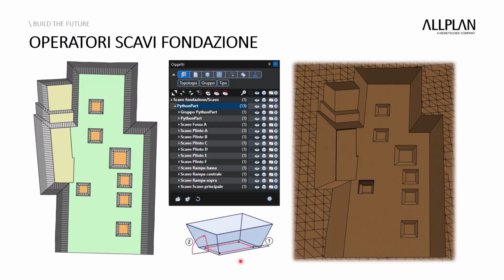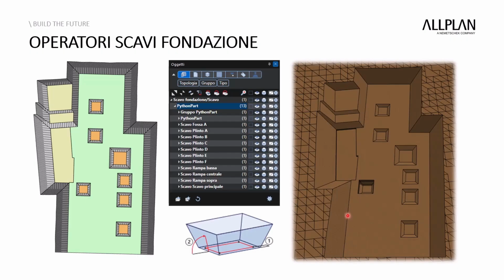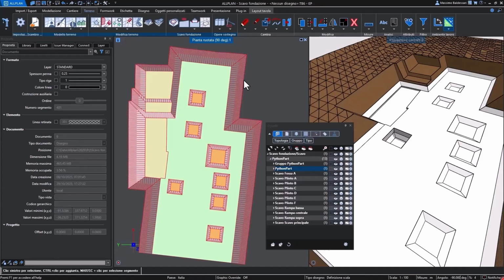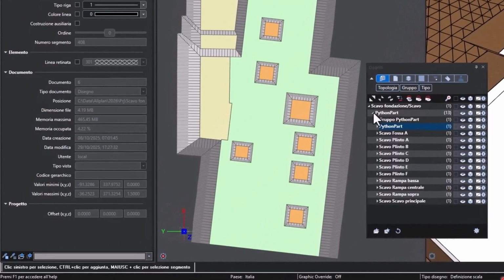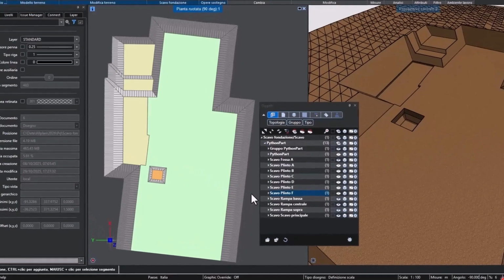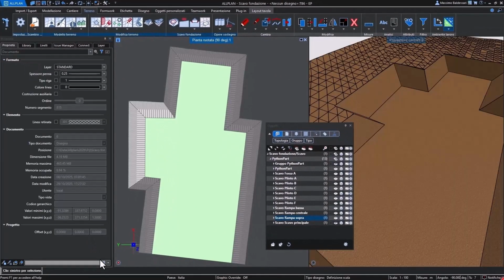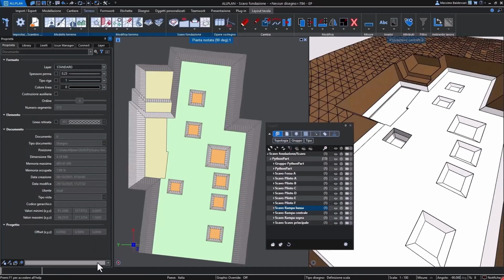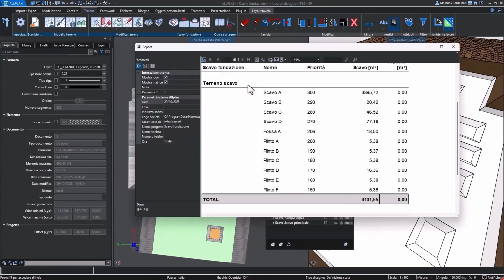D32 Excavation pits